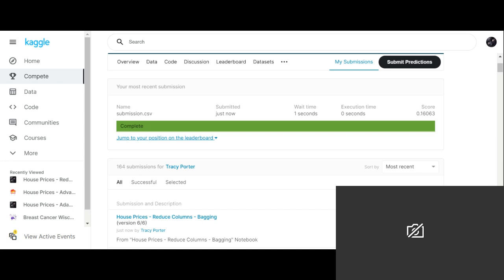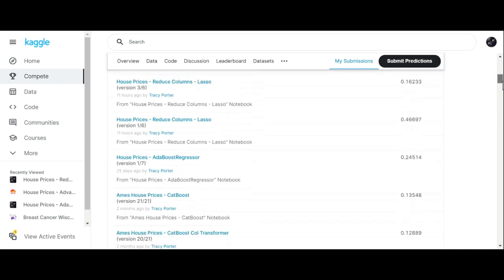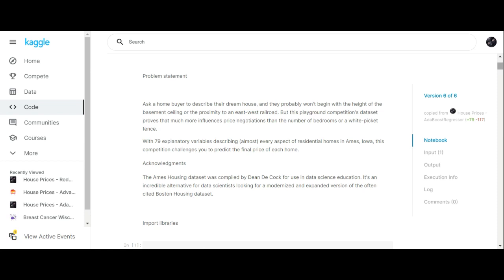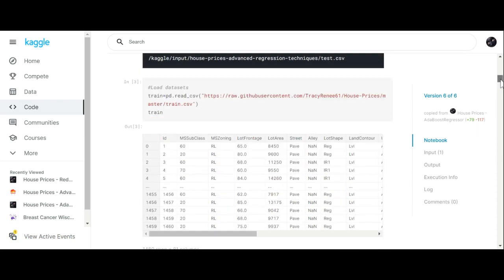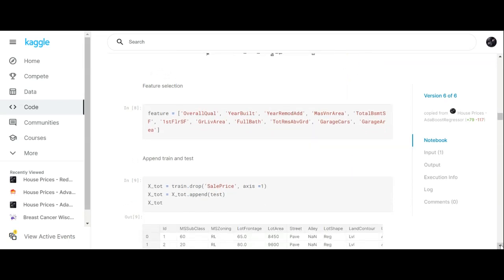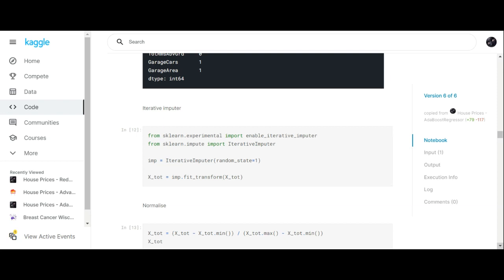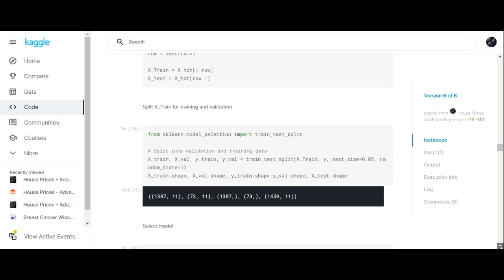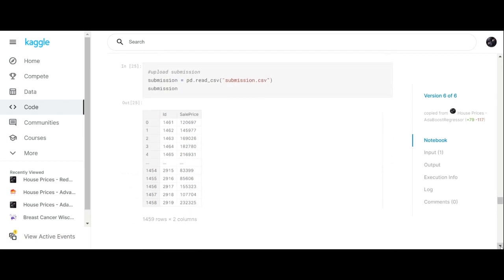Kaggle House Prices - Reducing Columns to make predictions